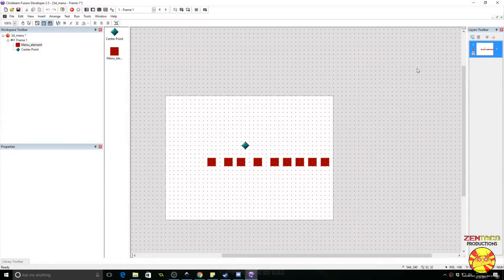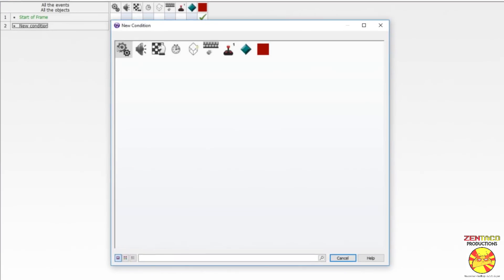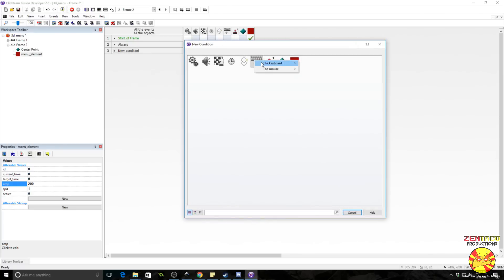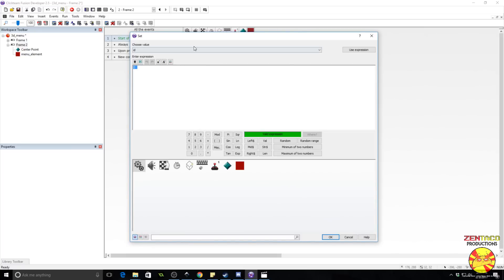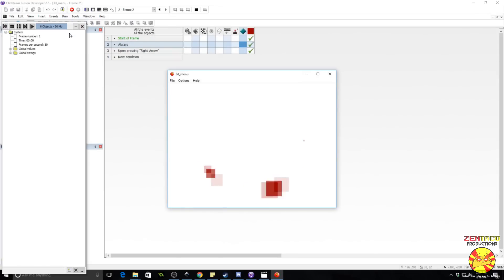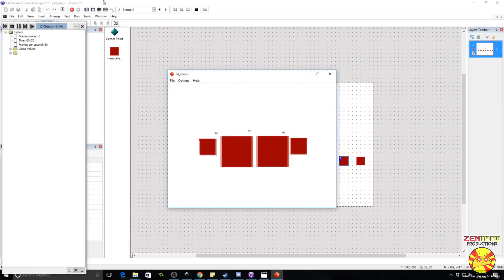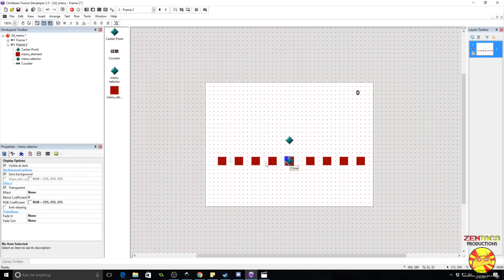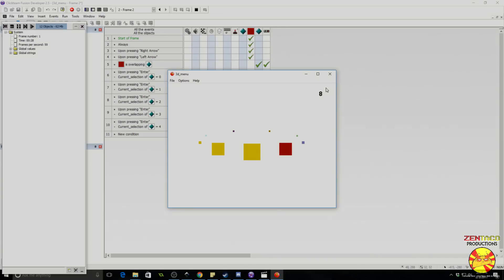3D Carousel Menu for Clickteam Fusion 2.5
In this tutorial video we will learn how to make a simple 3D carousel menu for your Clickteam Fusion 2.5 projects. And by simple I mean really math heavy and potentially confusing. It uses a modified Sine Wave forumula. But I think together we can figure it out.

-=Links=-